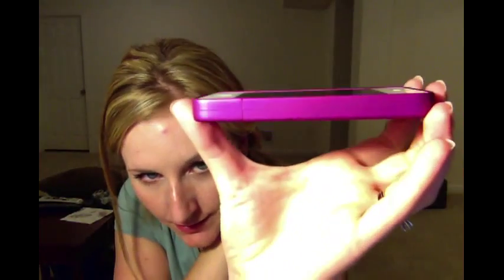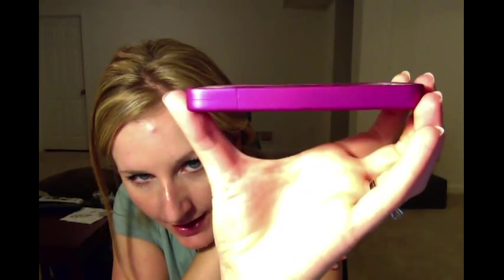CaseCrown Lux iPhone 4/4s Case Review - Purple Amethyst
This CaseCrown Lux iphone is a great snug fit for my iPhone.  Love the pretty color and the soft unique texture.  I feel secure knowing my phone is protected in this case.  *It does not protect the screen*.  Compatible with iPhone 4/4s from Verizon and AT&T.